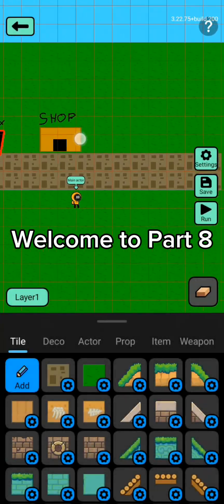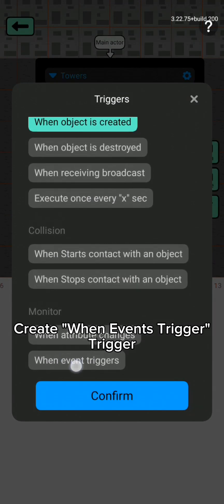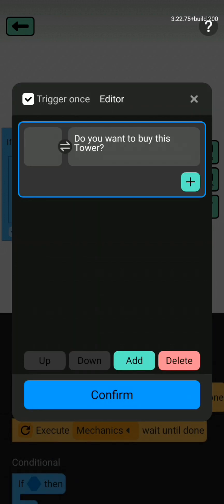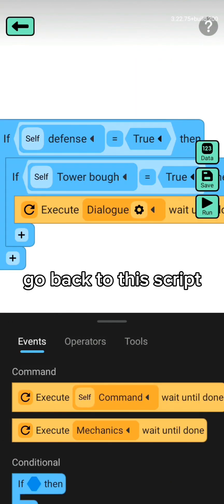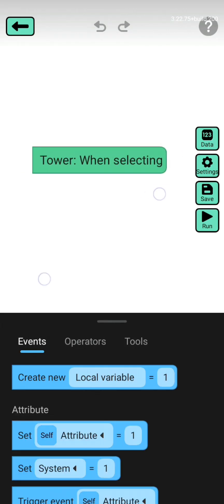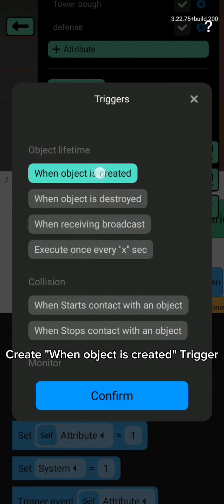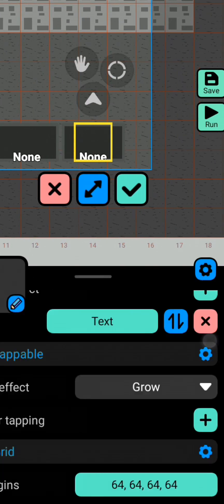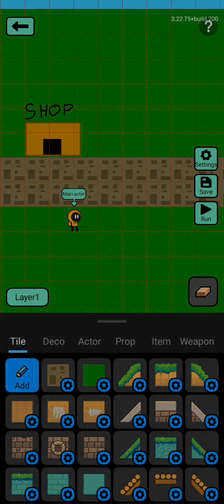How to make a good Tower defense game in Julian's Editor | Part 8 - Tutorial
Follow me on Julian's Editor: Shadowly_can_do!

Part 8:
• Rest of Custom Inventory